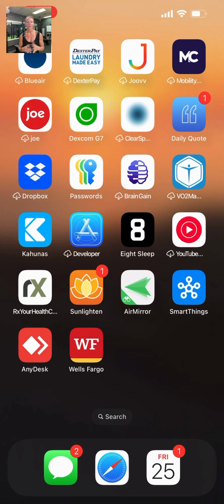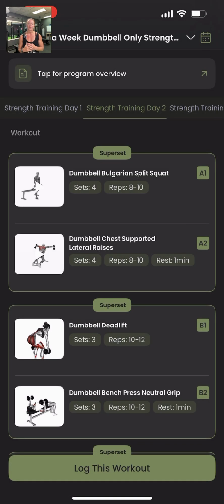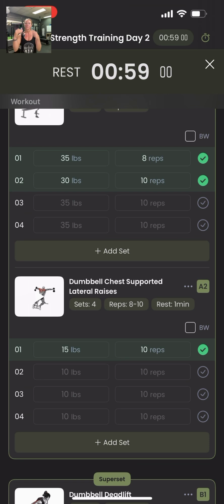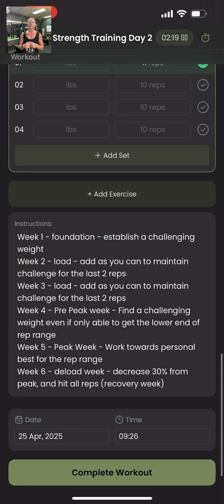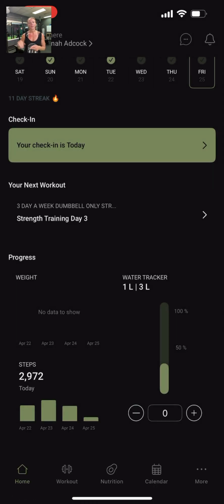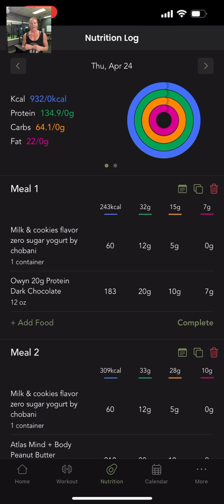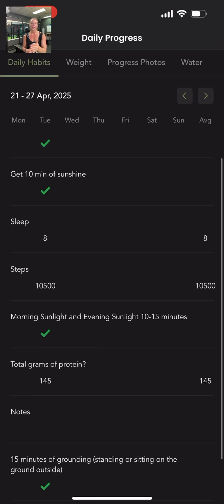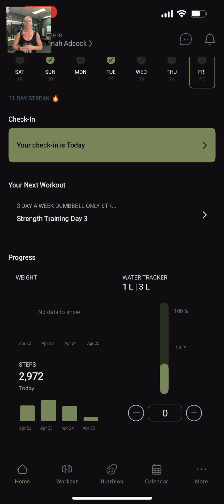Rx Your Health Coaching App Navigation Guide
This is your guide on logging workouts and all the features on the app